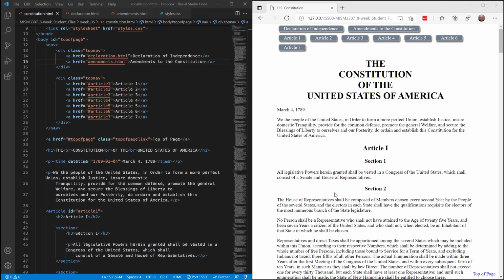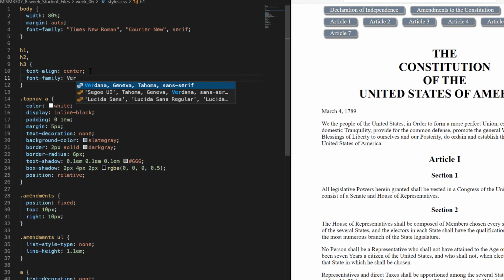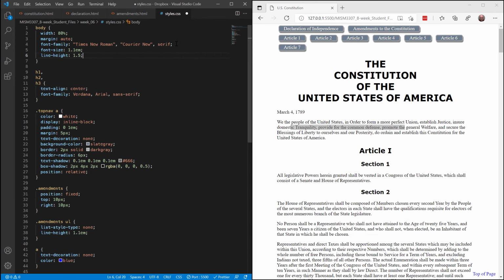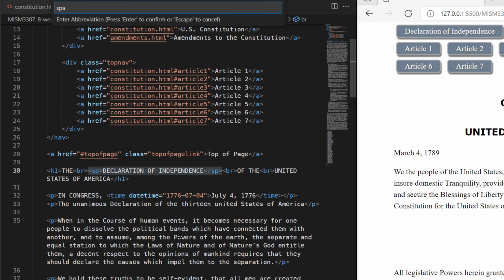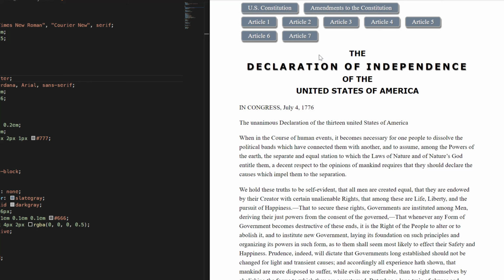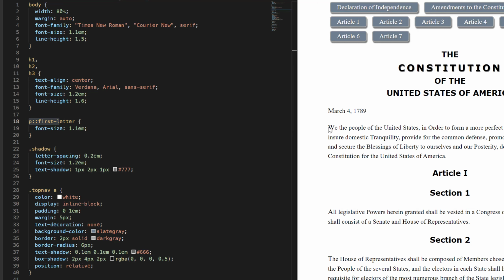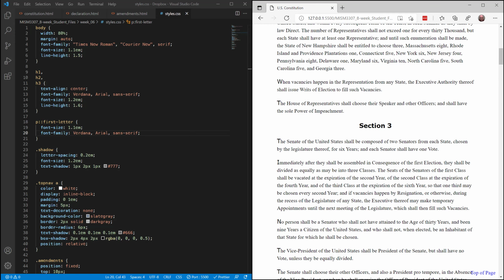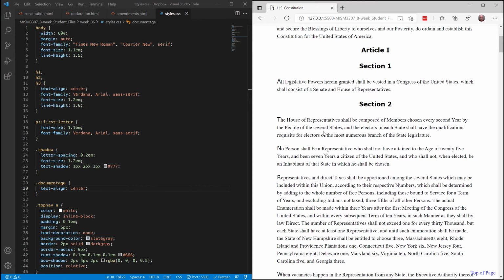Providing Contrast with Text Styles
I show how using CSS to create text styles can provide contrast to our design.